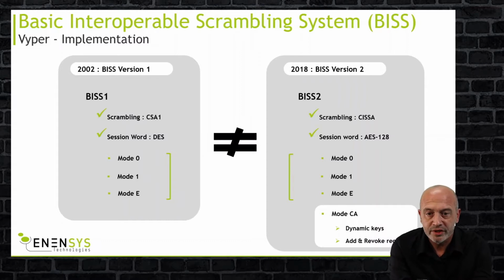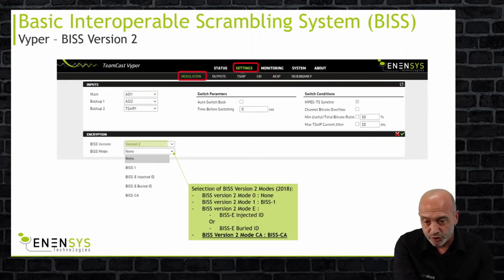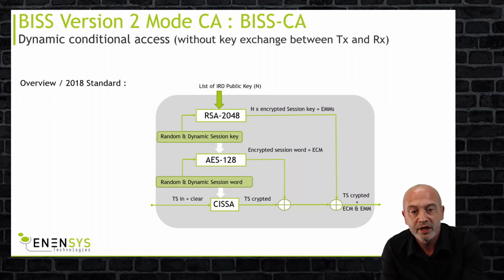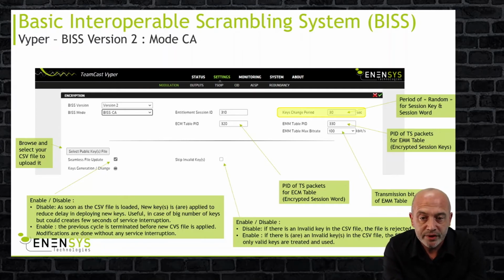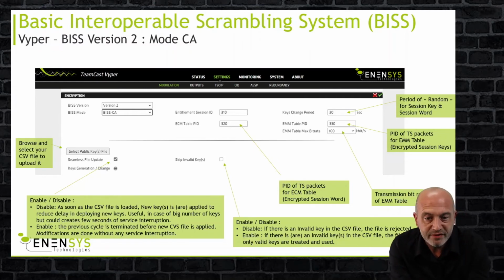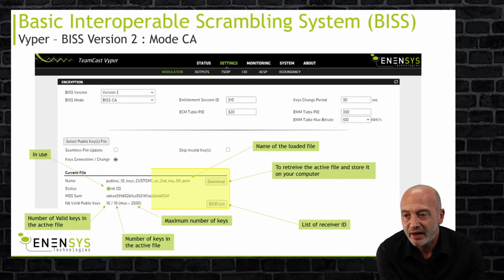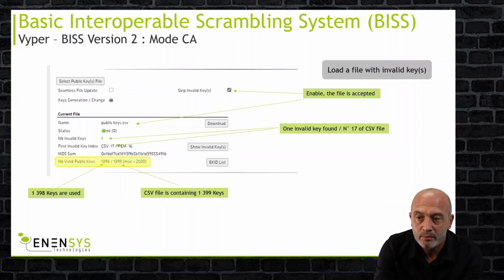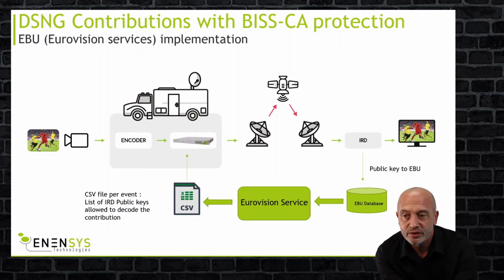How to implement BISS-CA in VYPER ?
The video explains how to implement BISS-CA within VYPER DVB-S/S2/S2X satellite modulator.